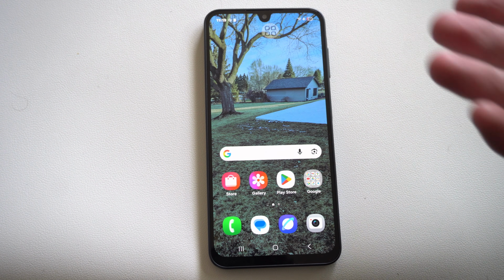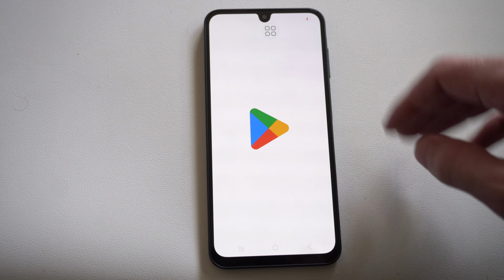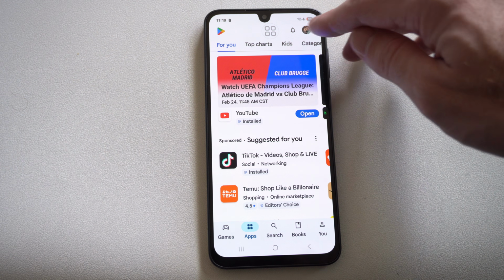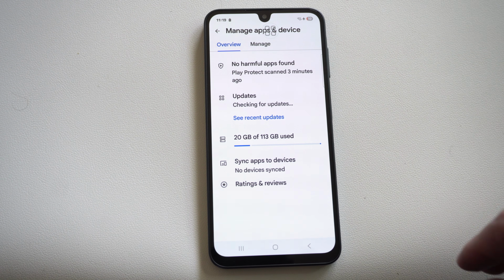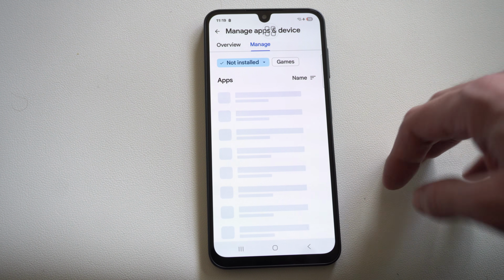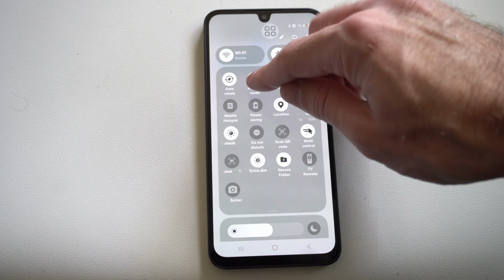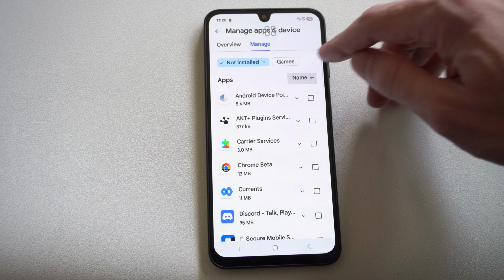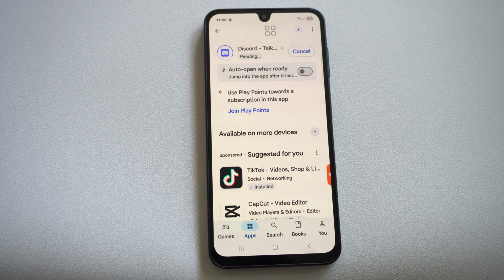How to Find Deleted Apps On Samsung Phone & Android (Best Method)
The easiest and most reliable way to find deleted apps on your Samsung or Android device is by using the Google Play Store "Not Installed" list, and for app data recovery, dedicated Android recovery tools are recommended

Method 1: Using Google Play Store (Best for Any Android Device)
Open the Google Play Store app.

Select Manage apps & device.

Go to the Manage tab.
Tap the drop-down next to "This device" and select Not Installed.
Browse the list of deleted apps, then tap Install to restore any app

This method works even if the app was deleted weeks or months ago, as Google maintains a record of previously installed apps.
Method 2: Galaxy Store (Samsung Devices Only)
Open the Galaxy Store app on your Samsung device.

Tap the Menu icon and select My Apps.
Disable the Show installed apps option to view only uninstalled apps.
Select the app you want and tap the Download icon to reinstall it

Method 3: Check Apps in Device Settings
Go to Settings Apps (or Application Manager).
Look for All Apps or scroll through the list of disabled apps.
If you see the deleted app listed as disabled, tap Enable to restore it

Method 4: Restore from Backup
Google Backup: If you previously enabled backup to Google Drive, you can restore apps and app data. Perform a factory reset, sign into the same Google account during setup, and select the Restore from Backup option
Samsung Smart Switch:

 If you backed up your Samsung device to a computer, connect your phone via USB, open Smart Switch, and choose Restore to recover apps from backup